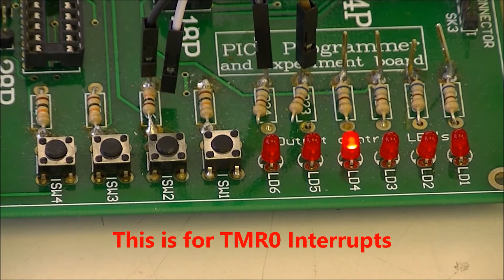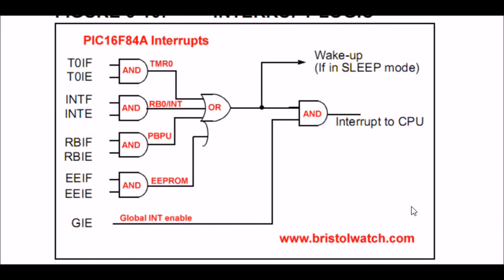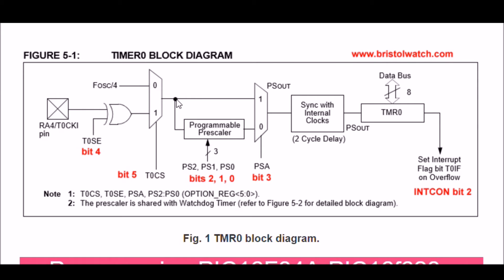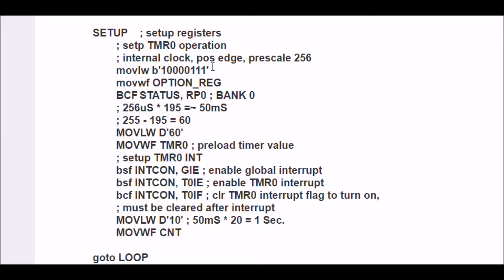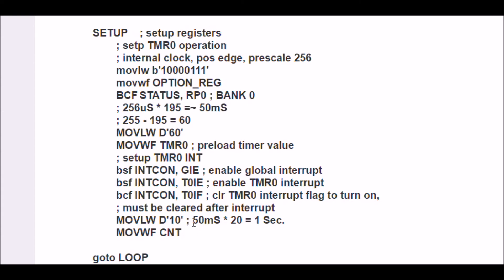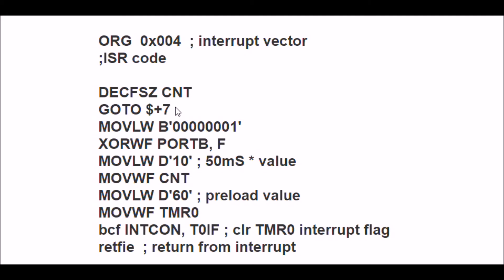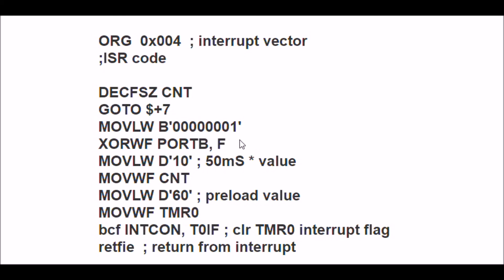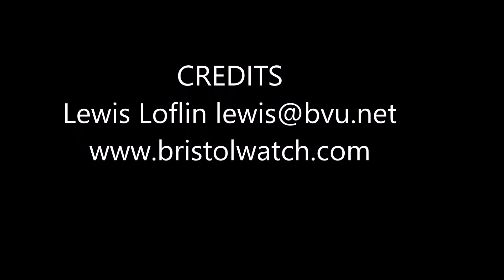PIC16F84A-628A Timer Interrupt Delays